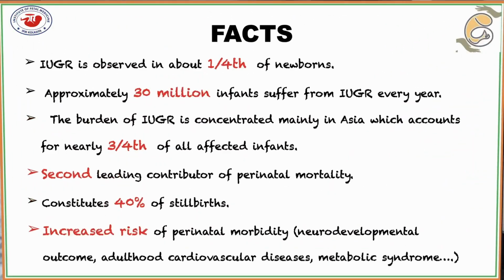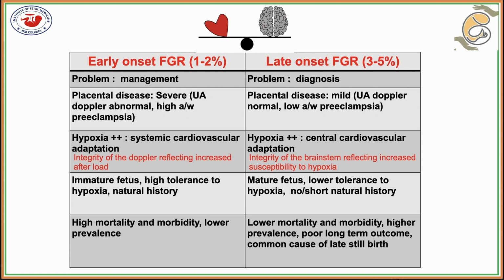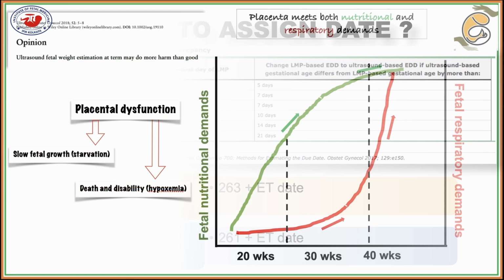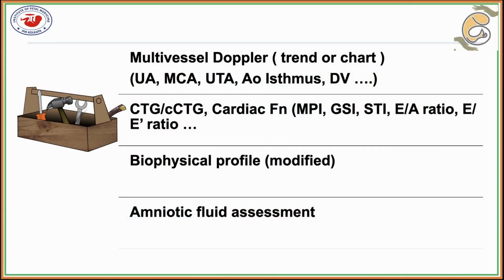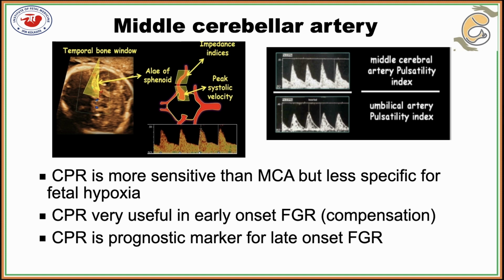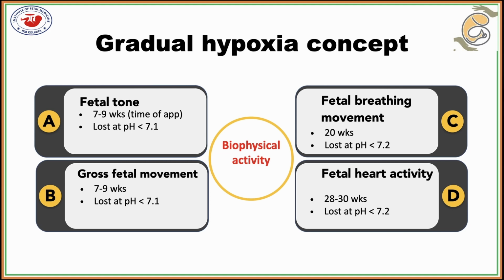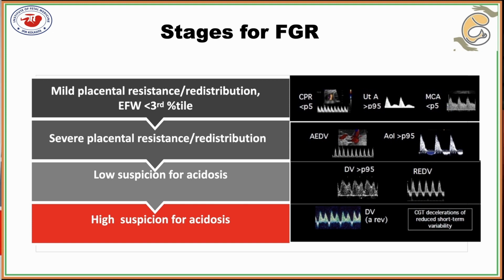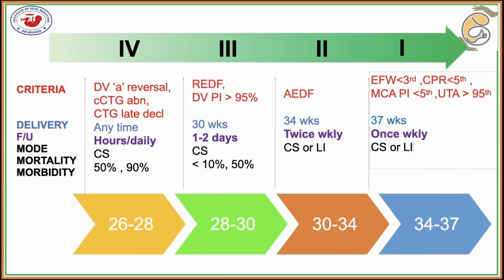Current Concepts in Fetal Growth Restriction (FGR) | Dr. Khurshid Alam | Fetal Medicine Forum | IFM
Welcome to another insightful session of the Fetal Medicine Forum! In this episode, Dr. Khurshid Alam, renowned Fetal Medicine Specialist, delves into the latest concepts and advancements in the diagnosis and management of Fetal Growth Restriction (FGR). FGR, a condition where a fetus does not grow to its expected size, poses significant challenges in prenatal care and requires precise intervention strategies.

Join Dr. Alam as he explores the current understanding of FGR, differentiating between early and late-onset forms, and discussing their distinct pathophysiological mechanisms. Through comprehensive case studies and clinical insights, Dr. Alam highlights the importance of advanced imaging techniques, Doppler assessments, and biophysical profiling in the accurate diagnosis of FGR.

Discover the latest research and guidelines on managing FGR, including monitoring protocols, therapeutic interventions, and timing of delivery to optimize outcomes for both the mother and the fetus. Whether you are a healthcare professional seeking to enhance your knowledge or an expectant parent looking for detailed information, this session offers invaluable expertise on navigating the complexities of FGR.

Don't miss this opportunity to learn from Dr. Khurshid Alam's extensive experience and to stay updated on the cutting-edge developments in fetal medicine. Join us for an educational and engaging discussion that aims to improve prenatal care and fetal health outcomes.